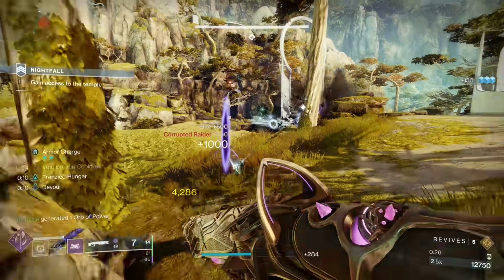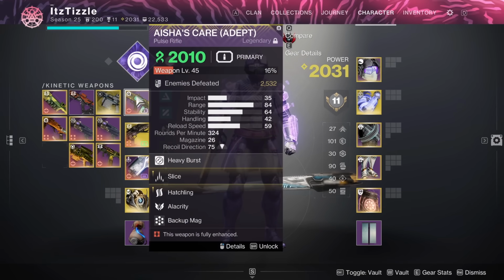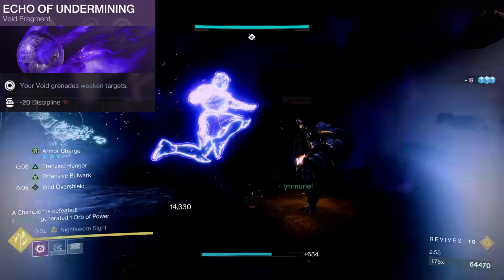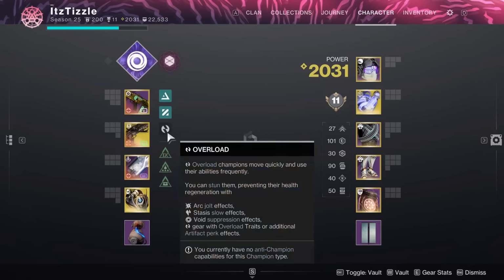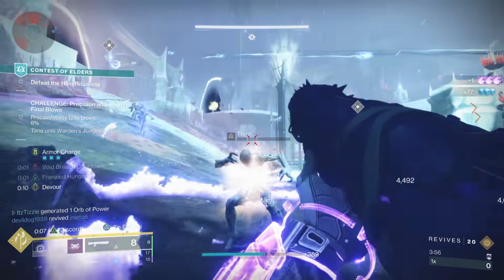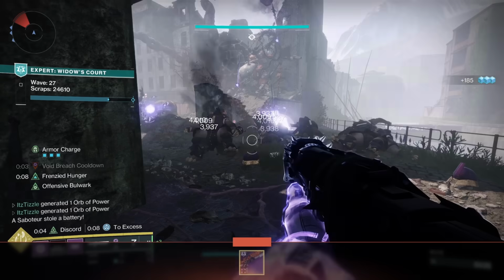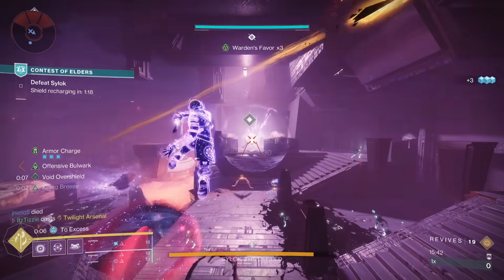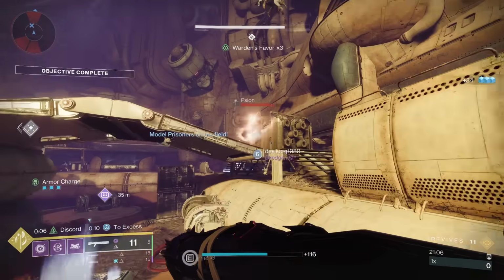The Ultimate Shotgun Build DESTROYS Everything!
Showcasing an amazing shotgun build that pairs perfectly with the new exotic shotgun Slayer's Fang, or the new legendary shotgun Scavenger's Fate!